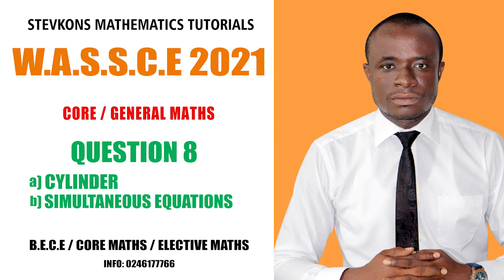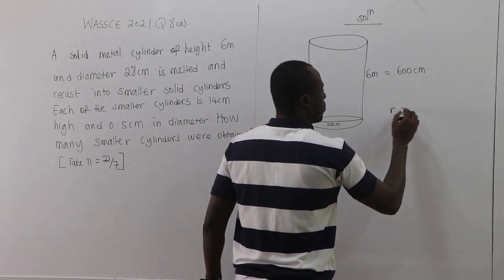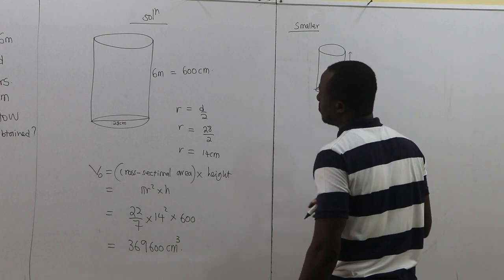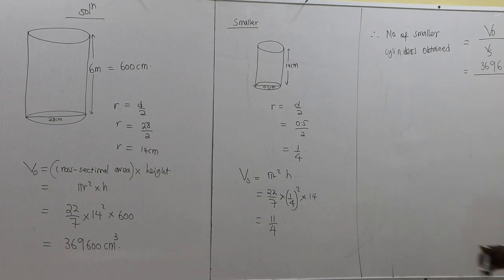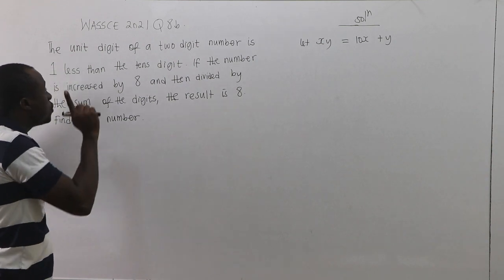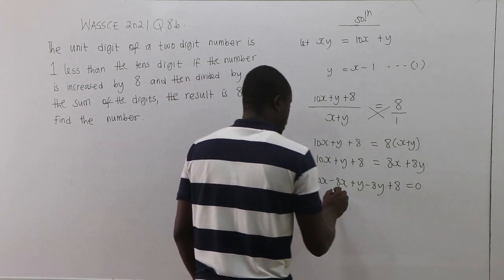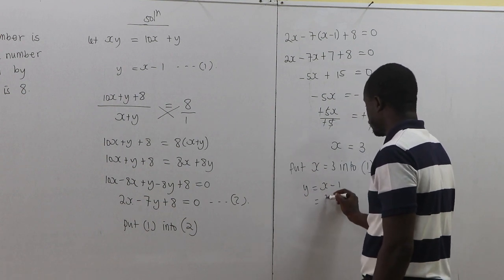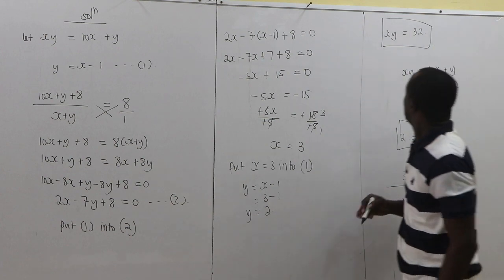WASSCE 2021Q8: a) CYLINDER b) SIMULTANEOUS EQUATION...... CORE/GENERAL MATHS